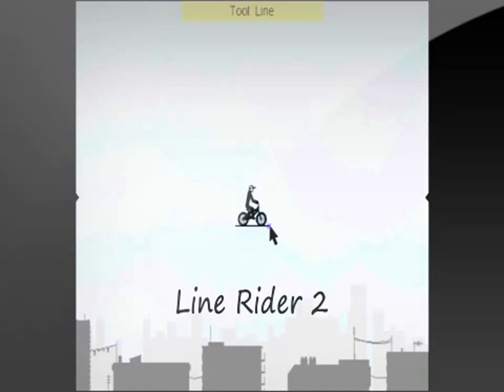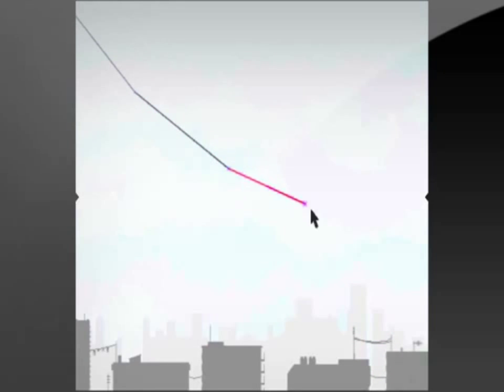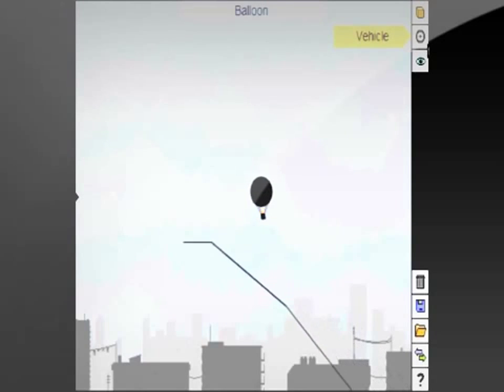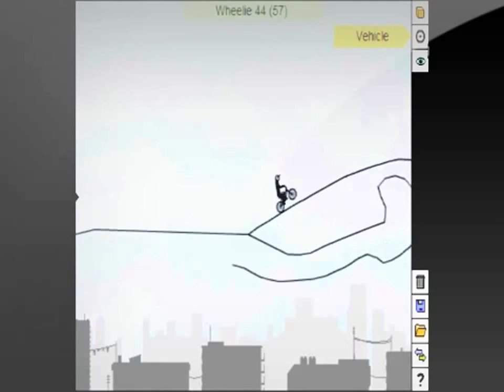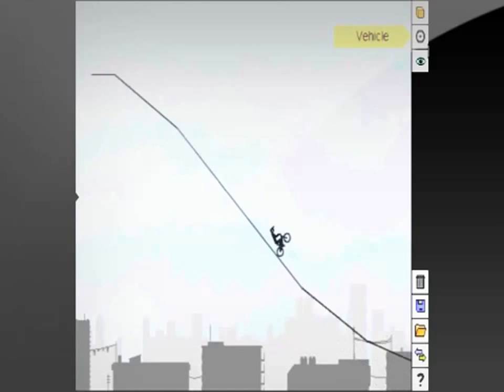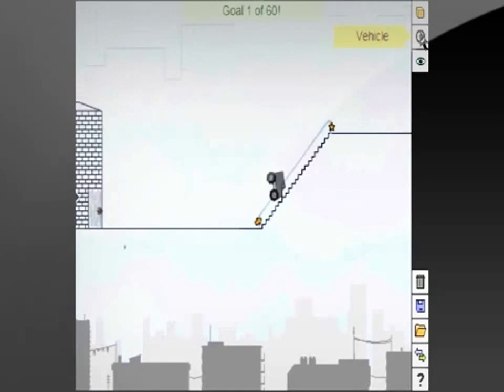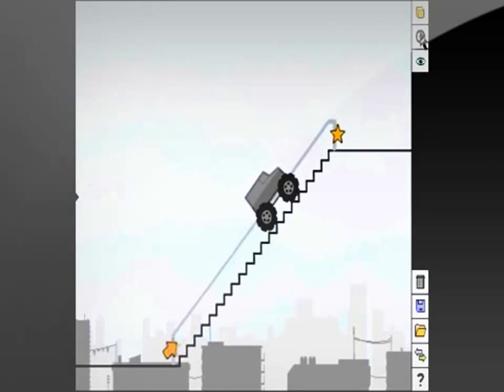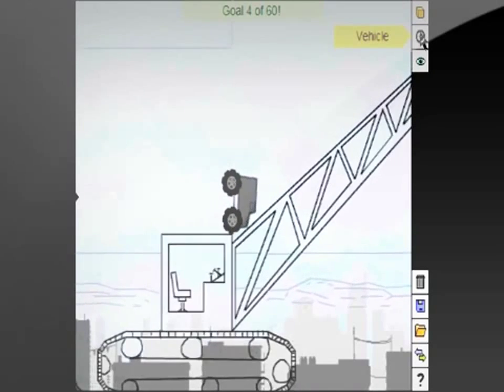Flash Game 29 Rider1